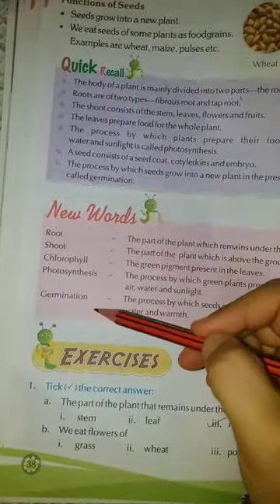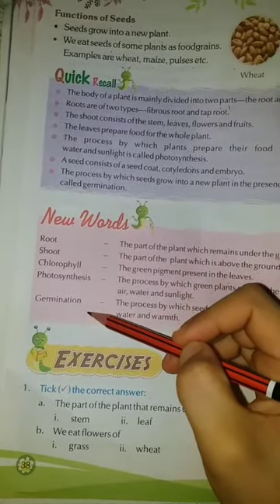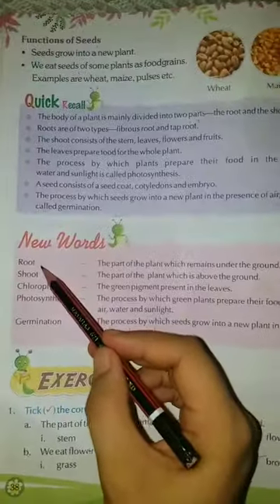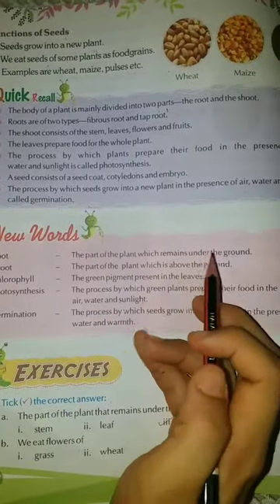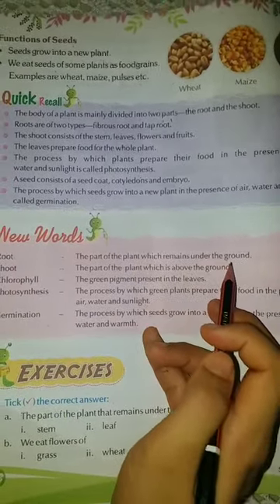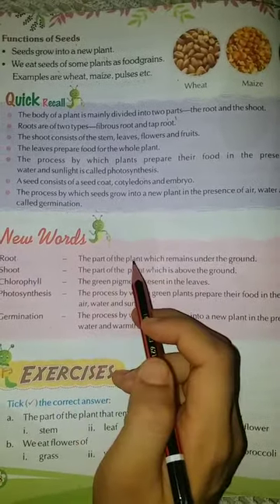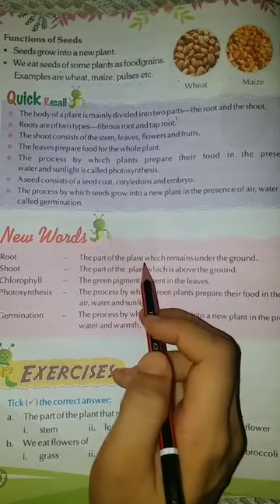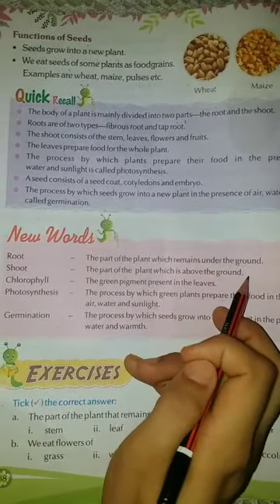3rd Science , Plants in the Surrounding (part-3)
Explanation of back exercise of chapter 5